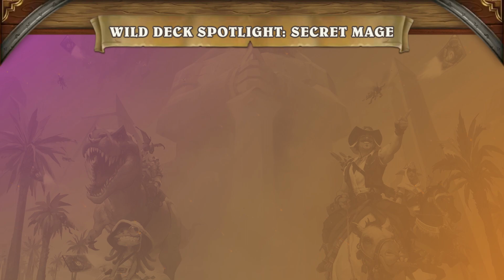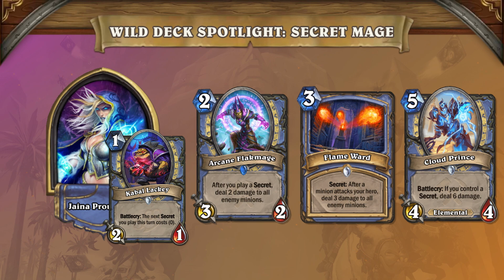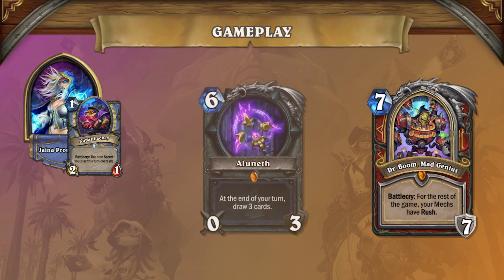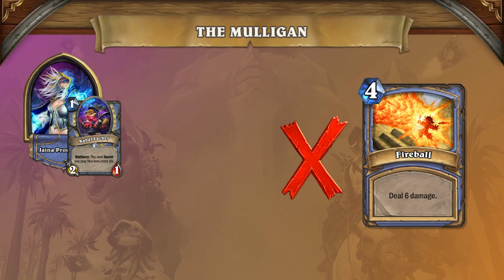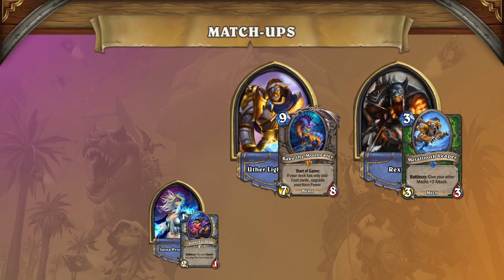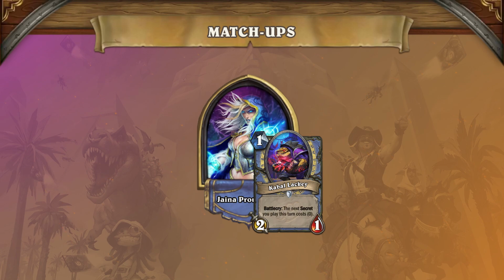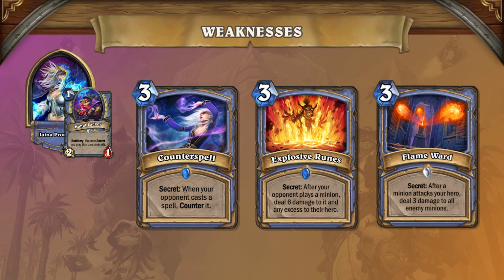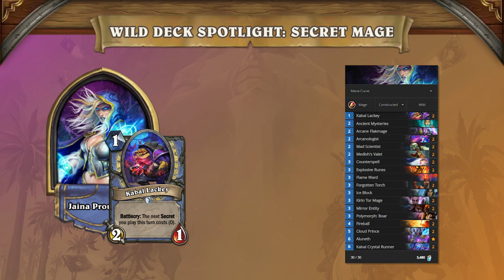WILD SECRET MAGE DECK SPOTLIGHT | Tempo Storm Hearthstone [Saviors of Uldum[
Secret Mage is an aggressive archetype that focuses on early minions, disruptive secrets, and face damage spells fueled by Aluneth. It’s a deck that’s been around in Wild for ages, but thanks to new cards from Saviors of Uldum, it is now a relevant threat on the ladder, back stronger than ever! Watch our deck spotlight to learn more about this powerful Mage archetype!

Founded by Andrey Yanyuk (“reynad”) out of his own pocket, the roster now stands among the most decorated of teams in esports and features some of the best competitors and broadcast personalities in Hearthstone, HotS, H1Z1, Fortnite, PUBG, Apex, Shadowverse, the FGC, Summoners War, and FIFA.